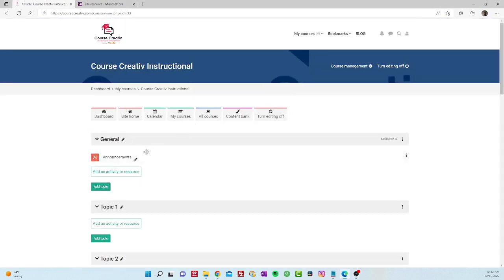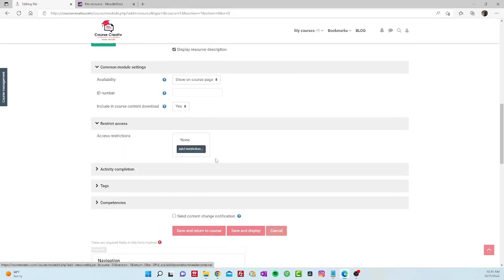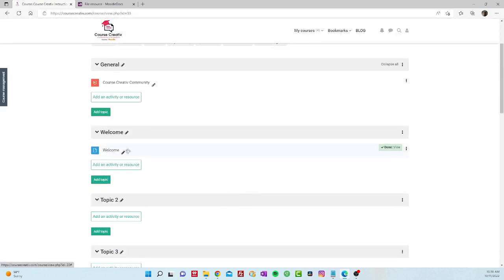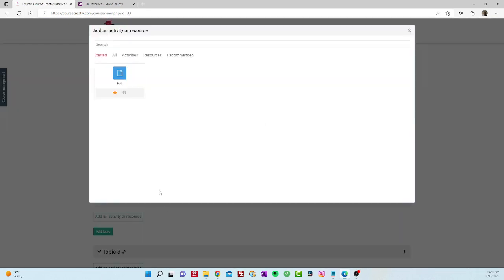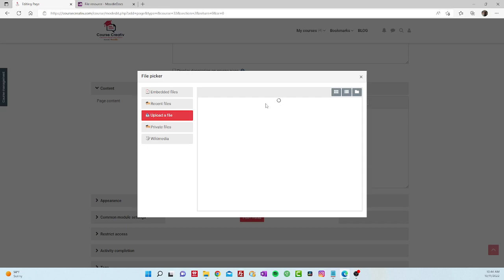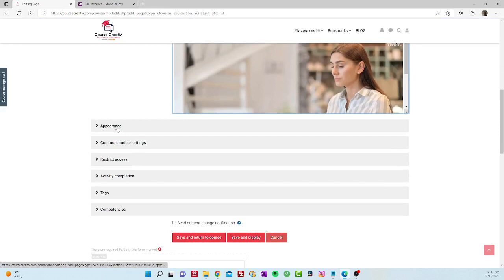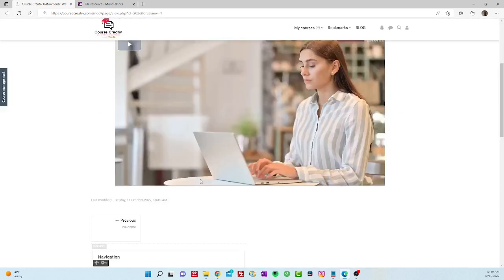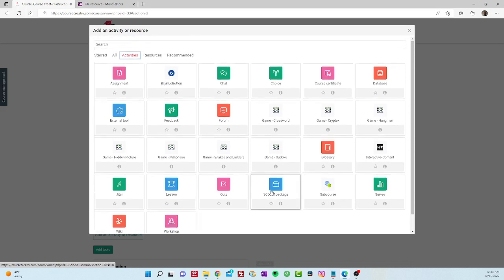Adding Activities To Your Course